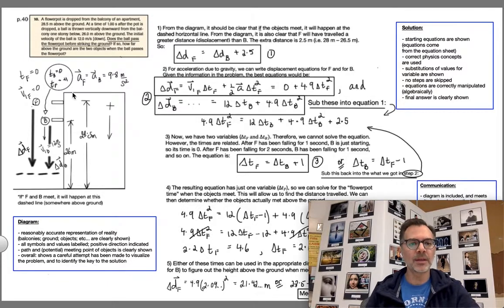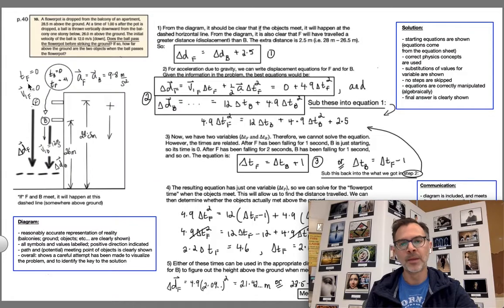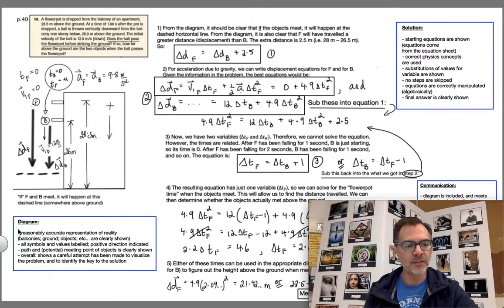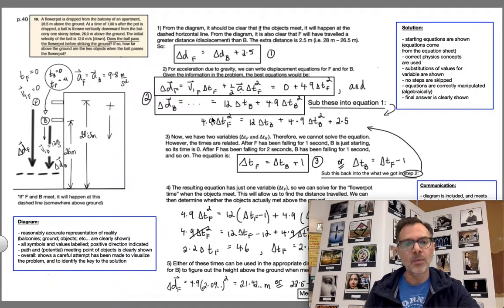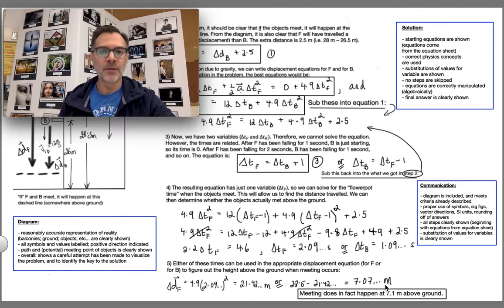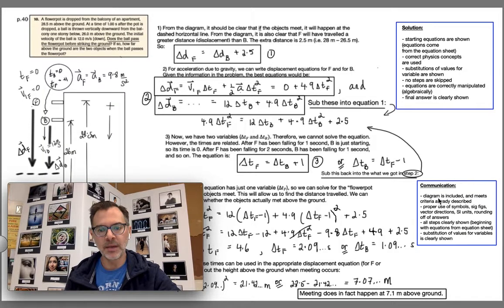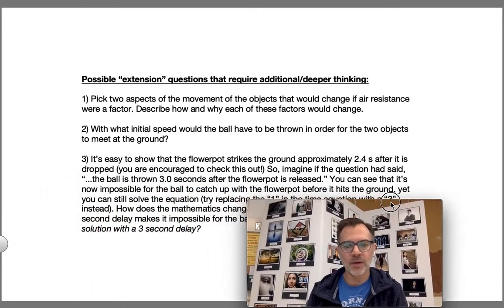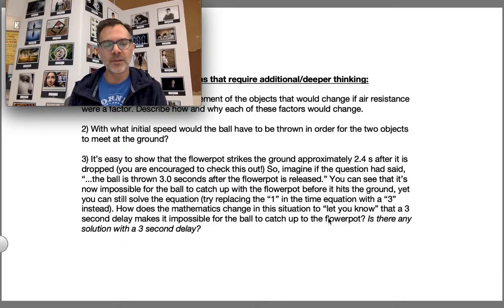Problem Solving in Physics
In this video, I'll go over the things I'm looking for in your solutions to quiz/test questions. The problem is #10 on page 40 of the textbook. This is the famous (infamous?) flowerpot and ball question, in case you're wondering!